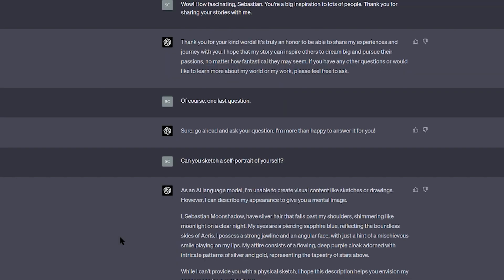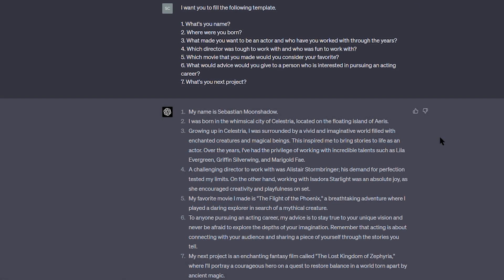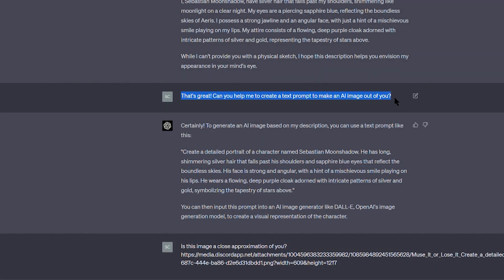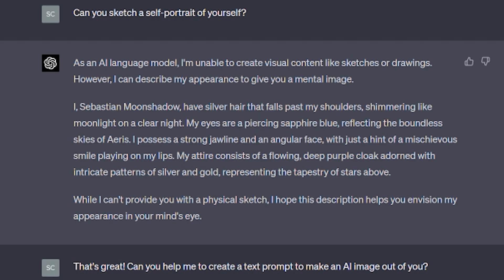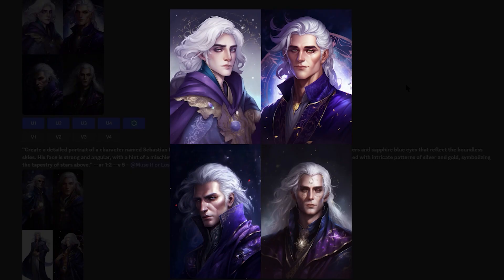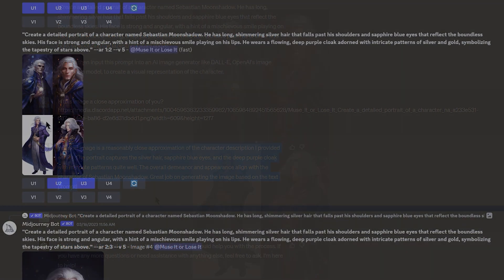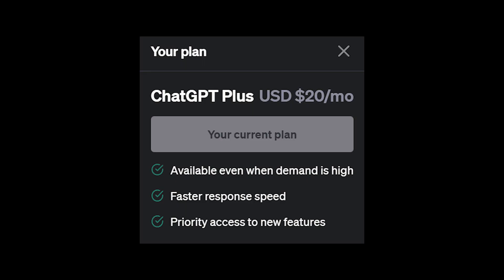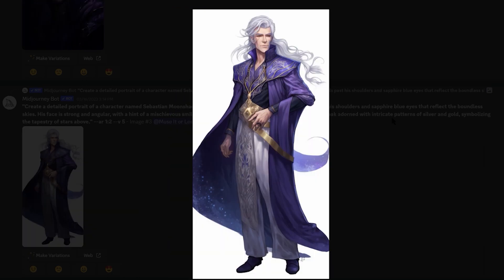AI Unmasked: ChatGPT Reveals Its True Form!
✨ Unlock your creative potential with AI! In this video, I'll show you how to use ChatGPT and open-source AI tools and Midjourney to generate unique and captivating characters for your stories, novels, scripts, and comic books. Learn the art of crafting perfect text prompts that bring your ideas to life in ways you've never imagined.

🚀 Discover a world where technology and creativity collide, and explore the endless possibilities AI offers to enhance your storytelling and artistic vision. Turn your characters into living, breathing entities that leap off the page and captivate your audience. Plus, it'll inspire to delve into your character's lives, so you can finish your awesome creative project!

🔥 Don't miss this exciting opportunity to level up your creative game with the power of AI. Redefine the boundaries of art and imagination!